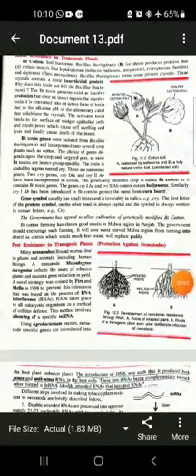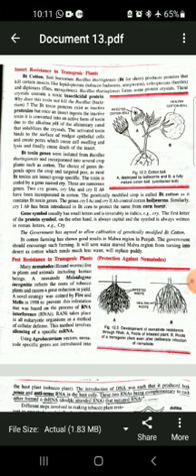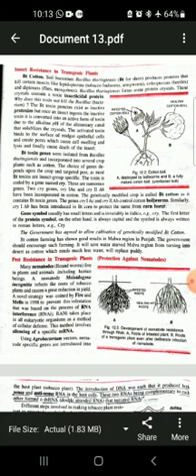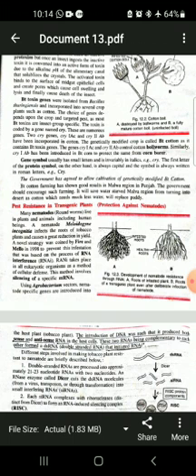Biology, Class-12, By- Prasoon Kumar Singh, 11-06-2021